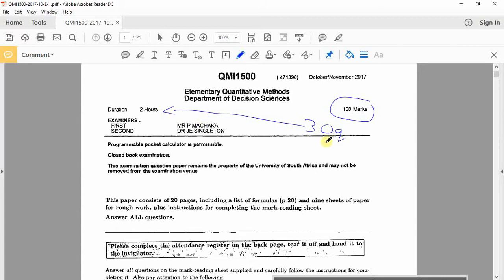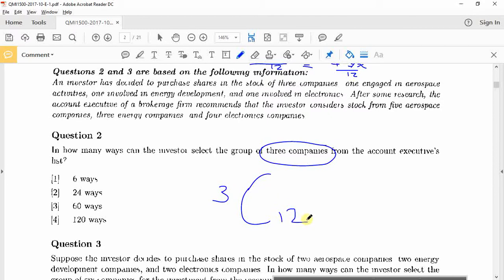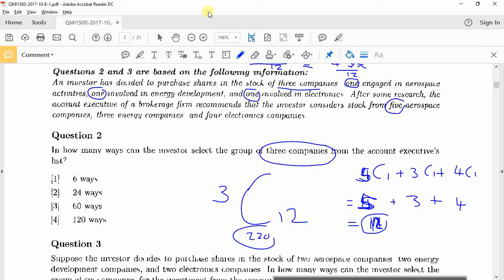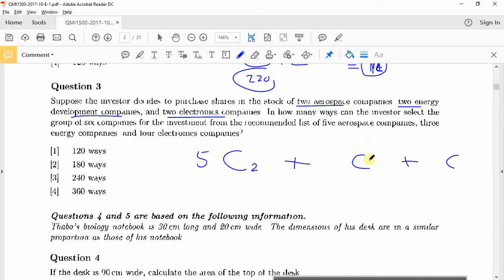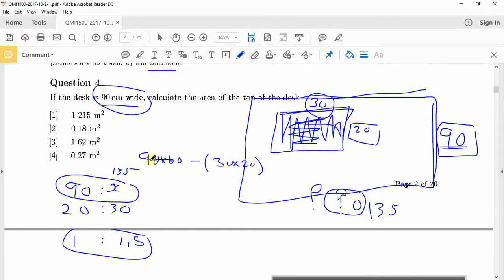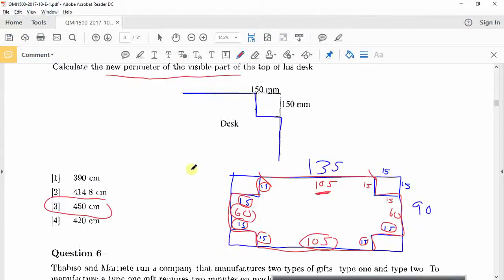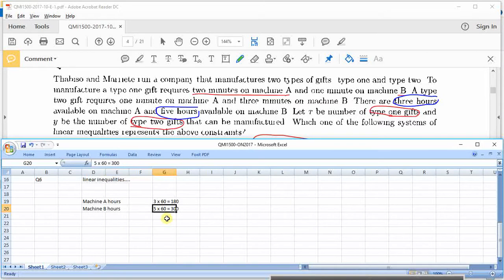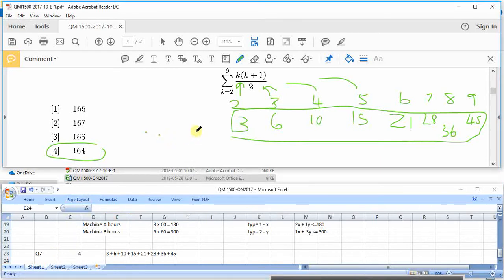QMI1500 Oct Nov past paper Quantitative Modelling Questions & Answers covering Past Paper workings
QMI1500 ON2017 Oct Nov 2017 past paper Investment management Questions & Answers covering Past Paper workings